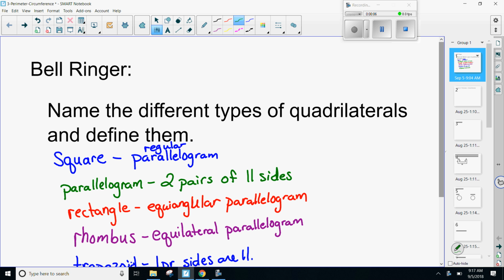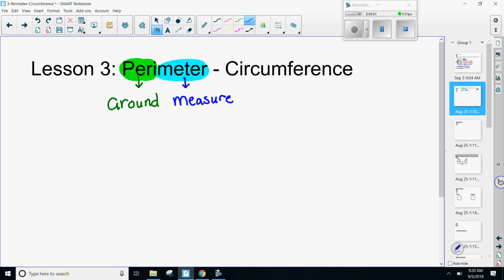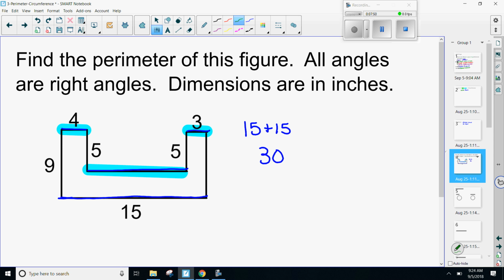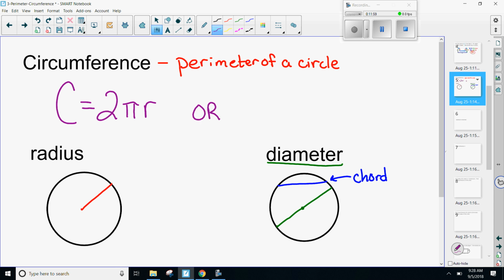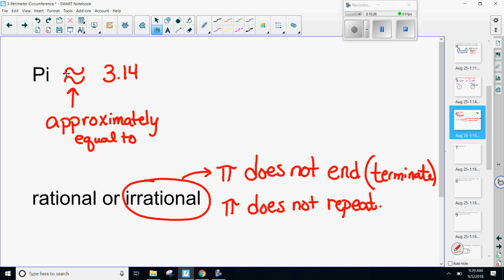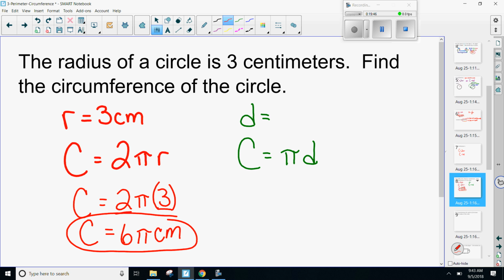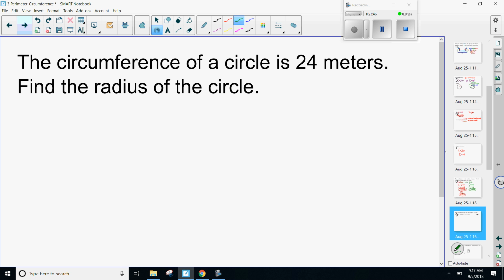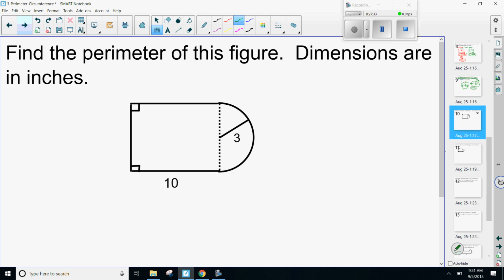L 3 Perimeter Circumference